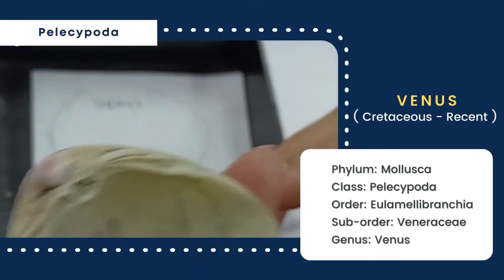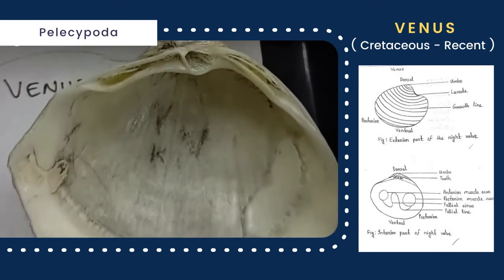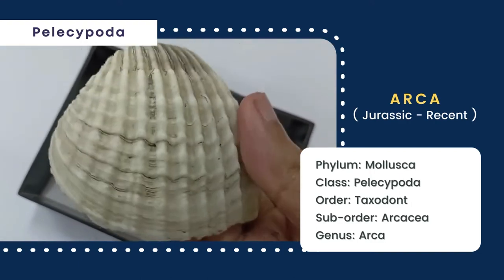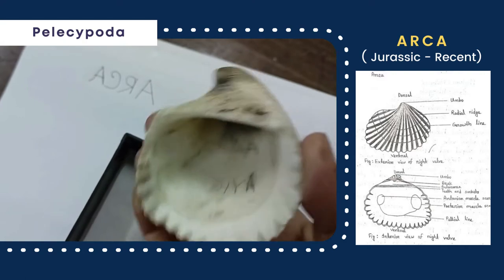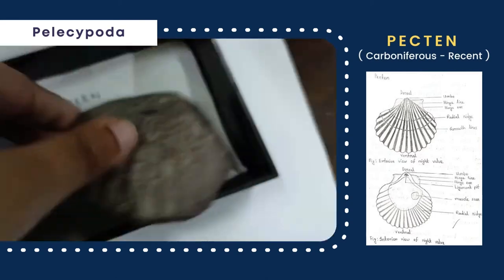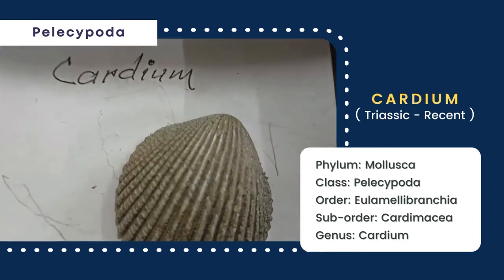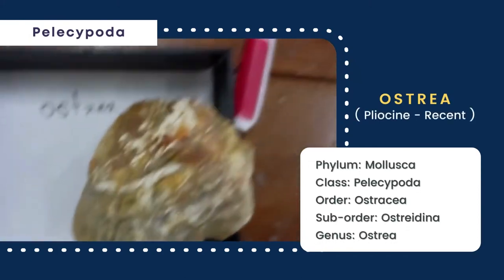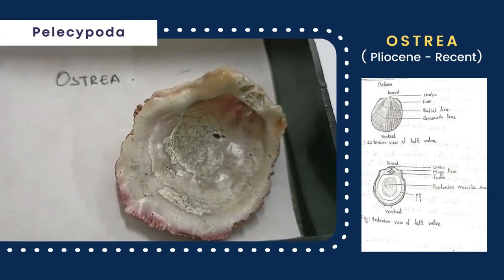Pelecypoda | Venus, Pecten, Cardium, Arca, Ostrea | Mollusca Invertebrate Paleontology | Geology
Hello, I am Fariha. In this video, I describe 5 genera of Pelecypods which are Venus, Arca, Pecten, Cardium, and Ostrea in hand specimen. I describe their shell, growth line, hinge line and its type, umbo, foramen, beak, pedicle valve, brachial valve, dentition type, and most important their geological range with the classification of each genus of Pelecypods ( Invertebrate ).

The sketches are drawn by Proma Sultana Borsha. Specially thank my Lab partner Nusrat Nahian for helping me to create this content.